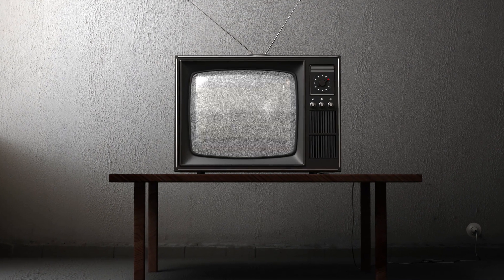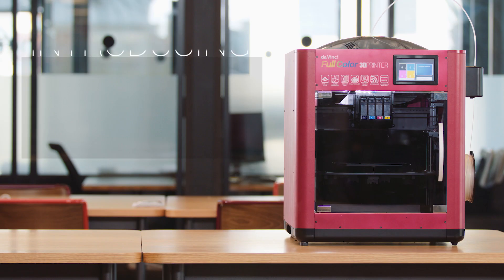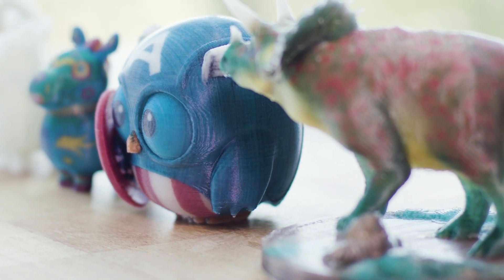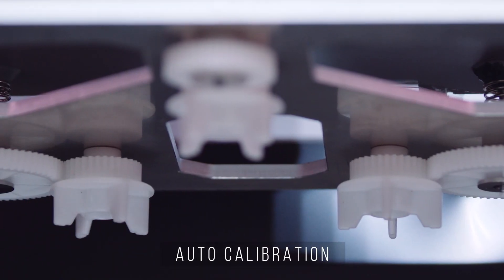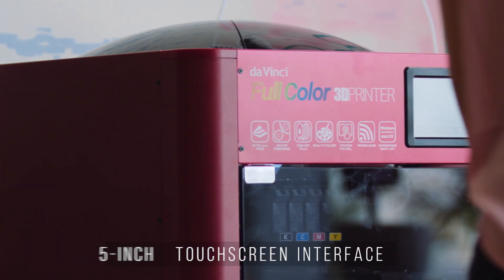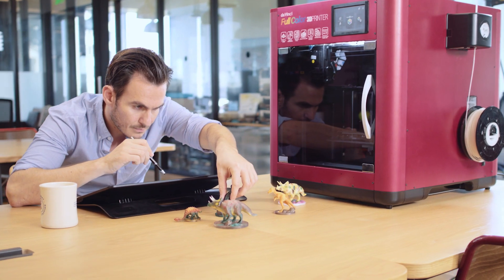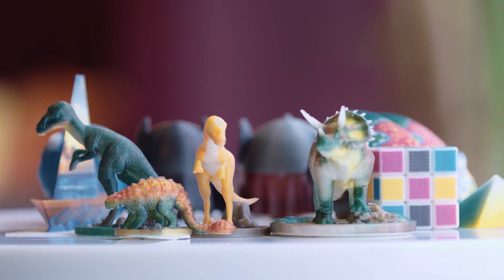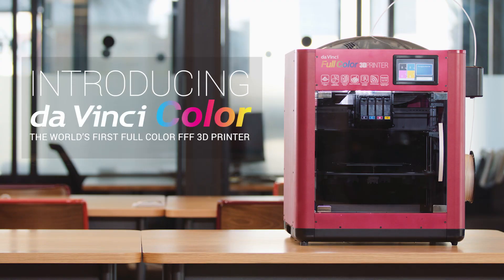da Vinci Color- The World First Full-Color FFF 3D Printer (Full Version)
The da Vinci Color is using the latest 3D Color Jet technology, which has the ability to cover the full spectrum of color (16 million color possibilities). It's the 3D printer you cannot miss this year.

Equipped with 7.87 x 7.87 x 5.9 inch build volume, a hands-free automatic calibration system, an EZ removable print bed, and pause and restart printing.

The resolution of the da Vinci Color is 100 to 400 microns, making sure you can do full-color 3D printing without sacrificing quality.